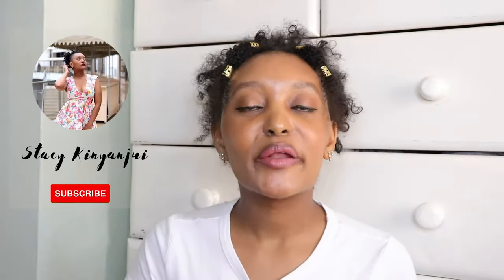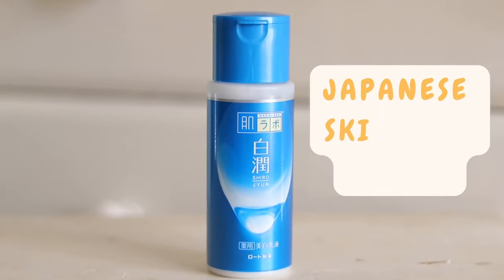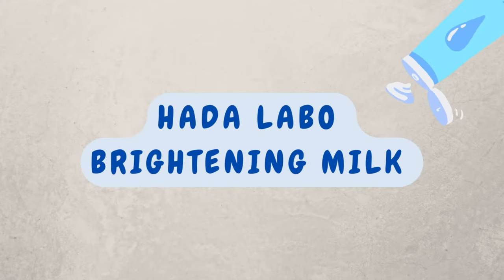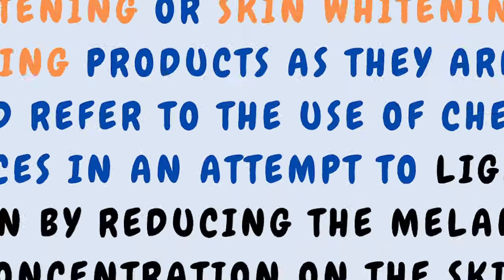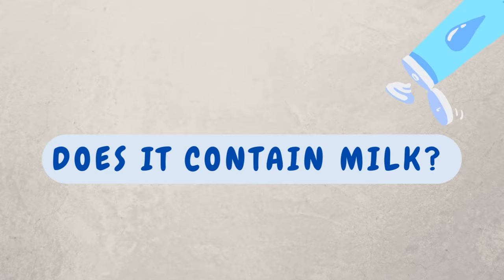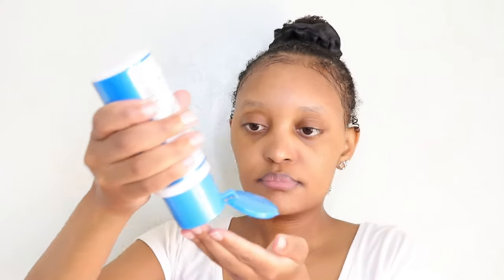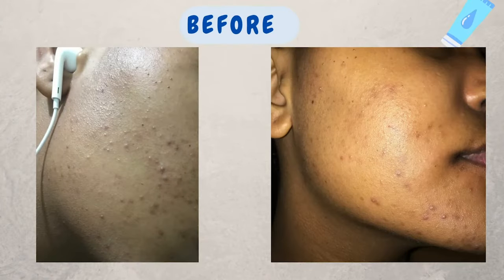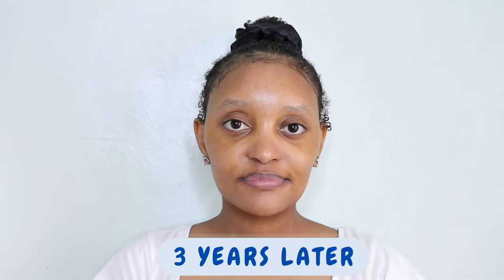How I brightened my skin using Hada Labo Brightening Milk | Safe ways to improve hyperpigmentation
Today's video is about my 3 years experience of consistently using the Hada Labo Brightening Milk. I started using this product because I was advised it would be gentle, effective, and also help with my hyperpigmentation and acne scars. 3 years later, here are my results.